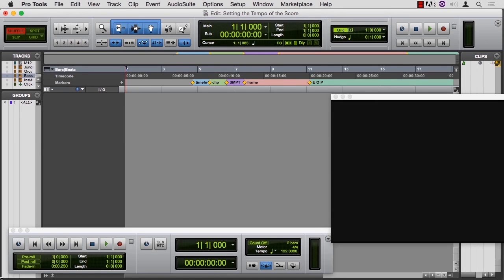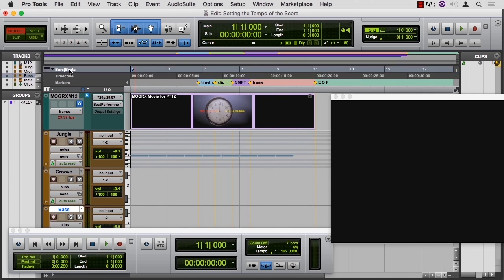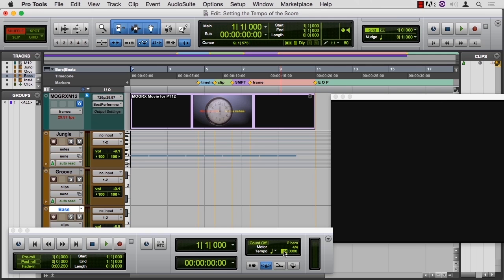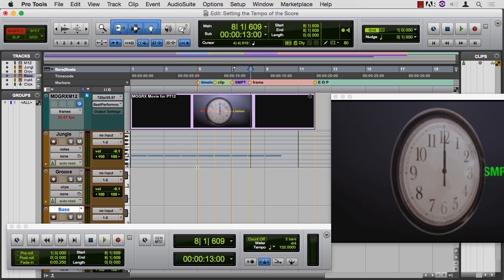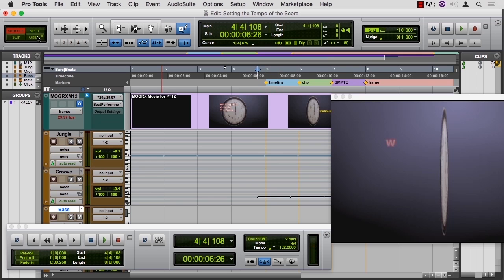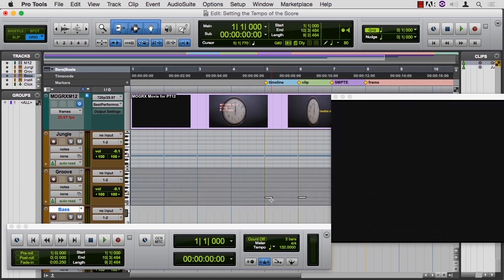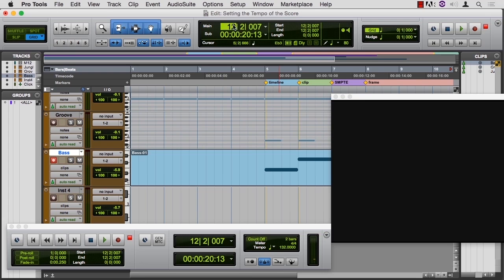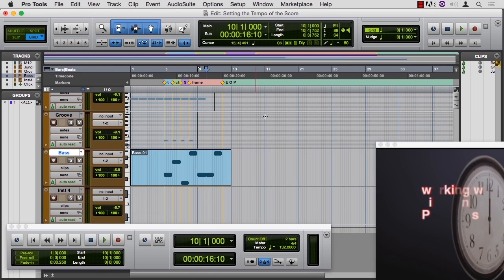Learning ProTools 12 10 03 Setting The Tempo Of The Music